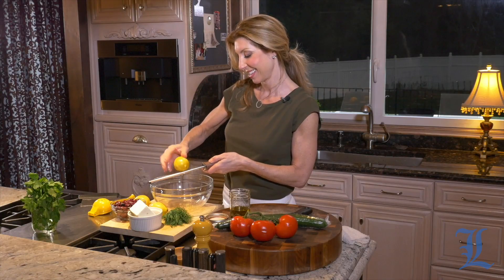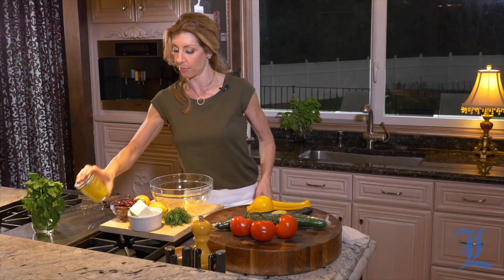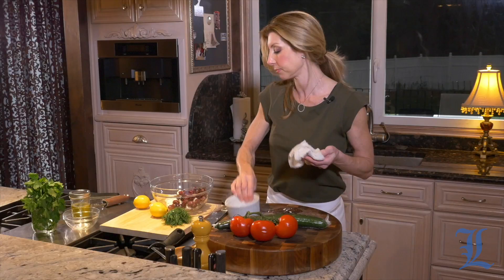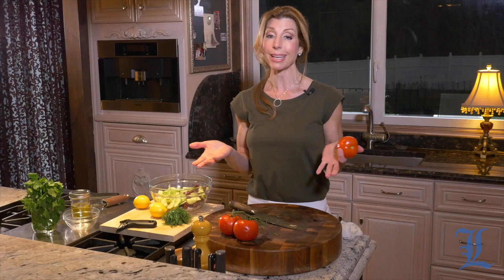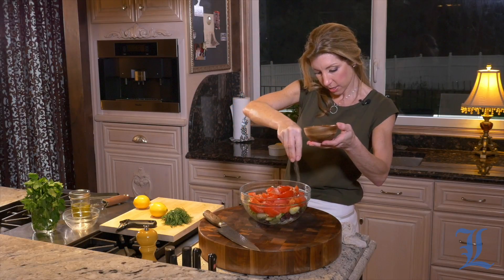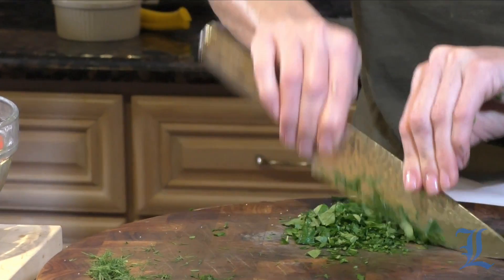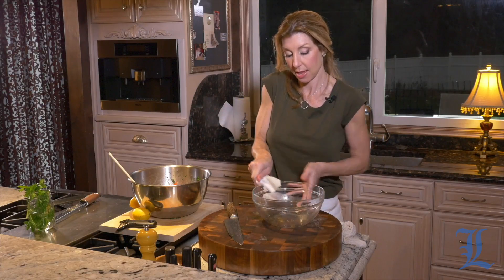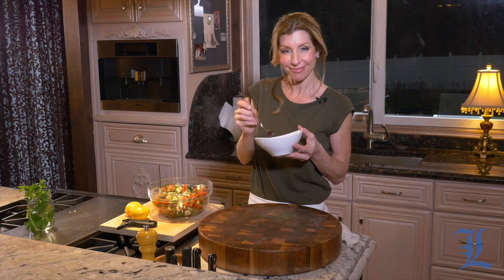Cook This! with Shereen: Greek Salad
Originally Published 12/27/2017 - On this episode of Cook This! with Shereen, Shereen makes a classic Greek Salad.